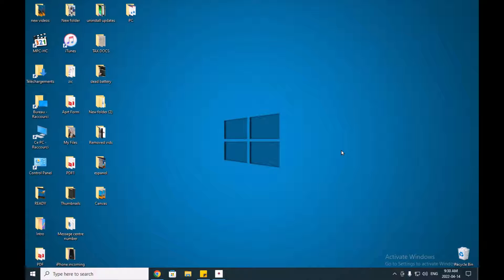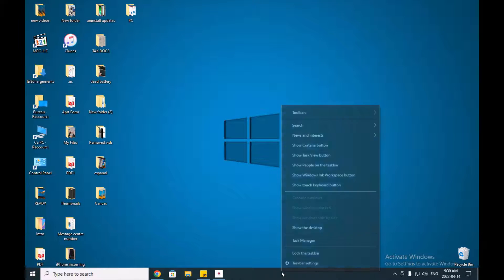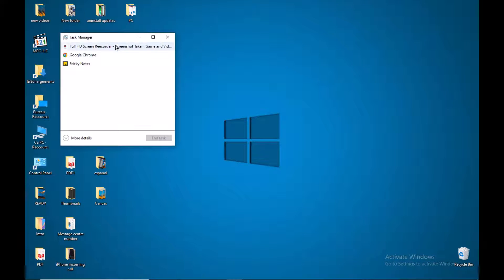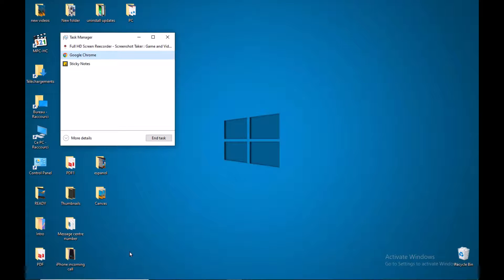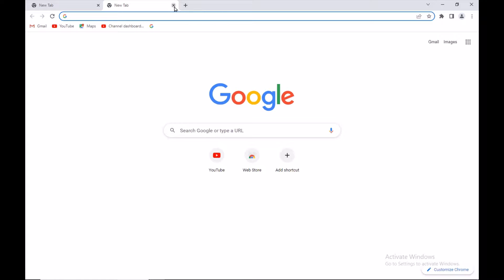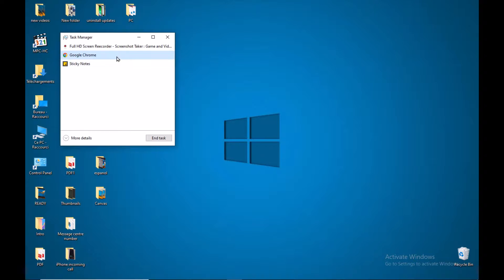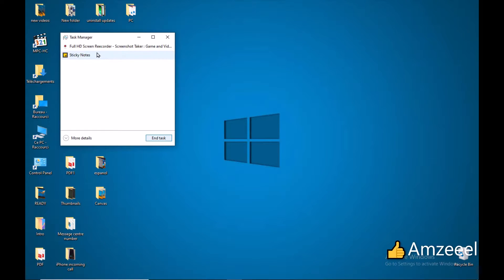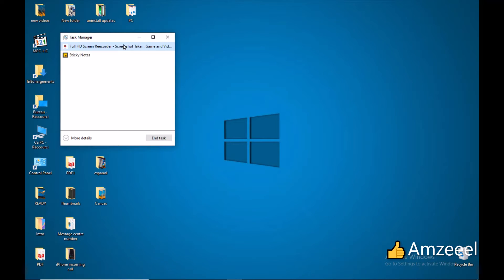How to close stuck web pages, frozen apps & programs in any laptop or computer (Windows)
How to force close stuck web pages, frozen apps & programs in a computer (Windows)

FREQUENT ASKED QUESTIONS:
Force-Close With the Task Manager, How do you force close a frozen window ina Windows computer ? How do I get rid of a frozen page on PC ? How do you close something that won't close in your computer ? Ways to Exit out of a Frozen Computer Program, how quit a frozen open computer page or program,  x doesn't close computer page or program, How to close a frozen game ina  computer, How to force close a program on Windows with Task manager, how to force quit apps or programs on a Windows PC, how to force close unresponsive pages and computer programs on Windows 10/11, Computer unresponsive apps and programs ? What to do if your laptop apps & pages freeze, How to force quit a full screen program or Game in Windows,  How to close frozen windows in a  computer,  to force quit on Windows to fix any frozen applications and programs, how to close stuck programs and web pages on Windows computer, How to close not responding app on Windows 10, How to close not responding app on Windows 11,